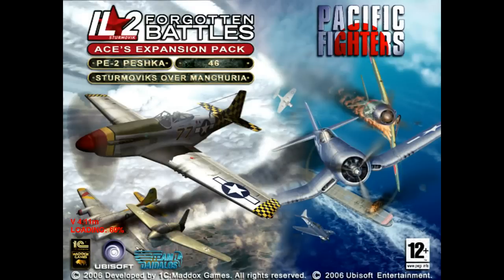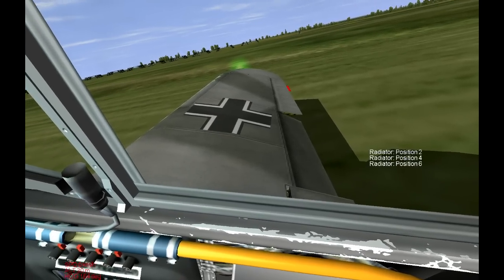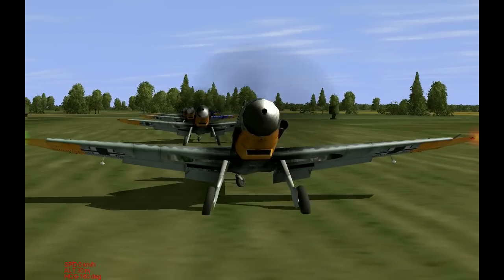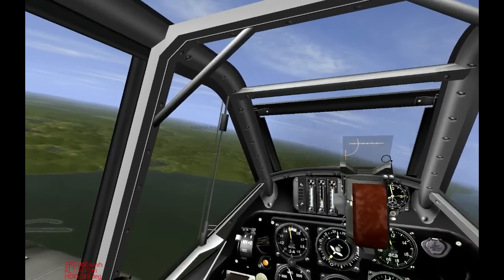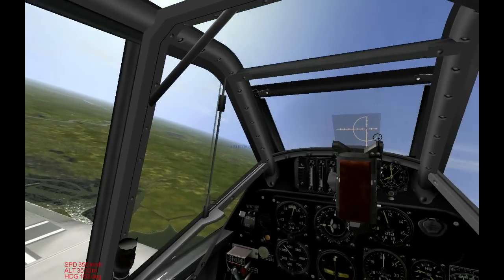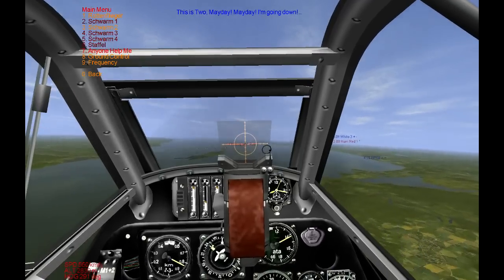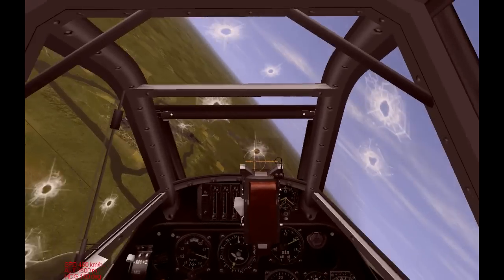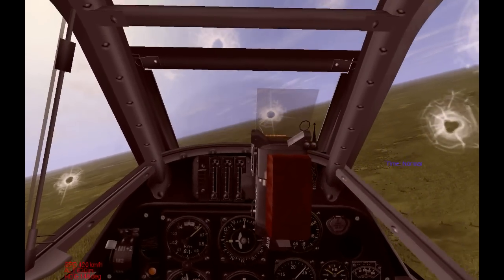Let's Play IL-2: GFN - Mission 065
We are assigned to circle on top of Leningrad to intercept some cargo planes.  It's a suicide mission, I say.